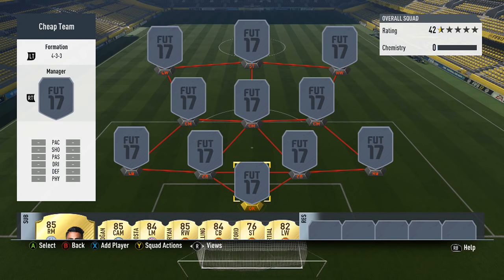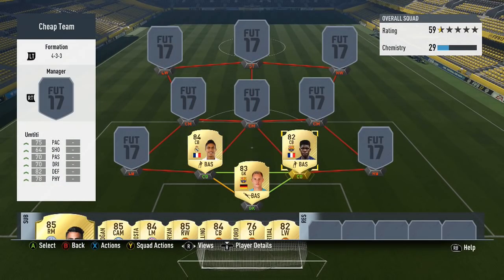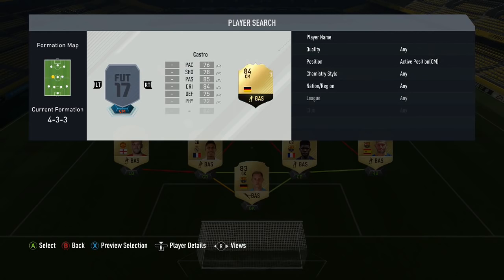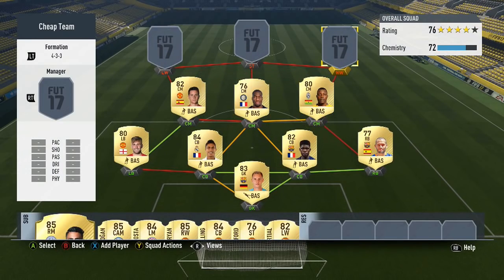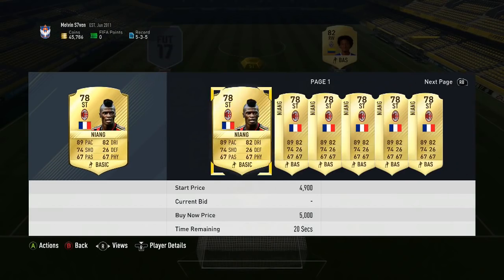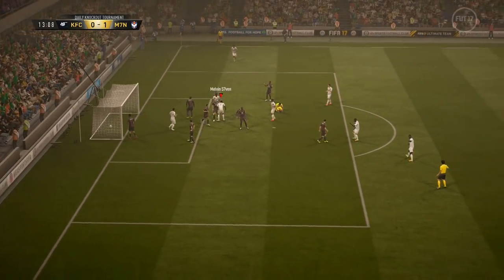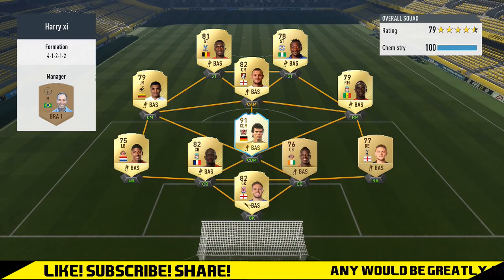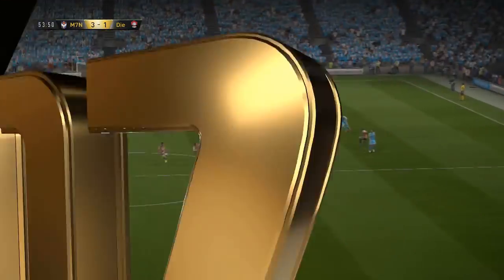Fifa 17 | 50k OVERPOWERED HYBRID SQUAD BUILDER! ft Cuadrado, Memphis & Varane! #2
This 50k Squad was extremely well balanced & really fun to use!